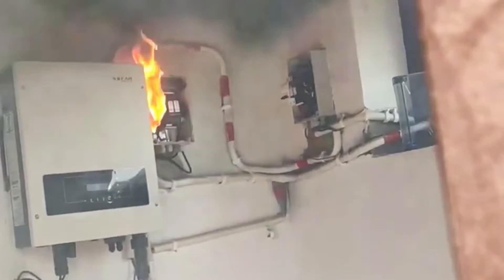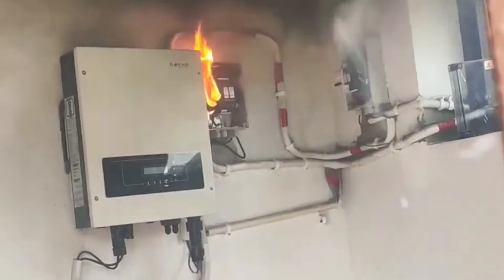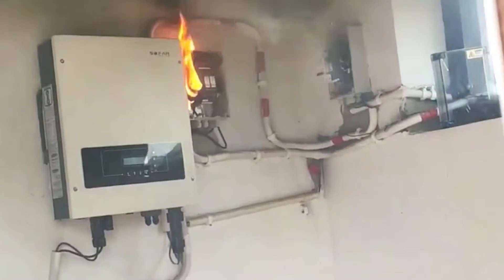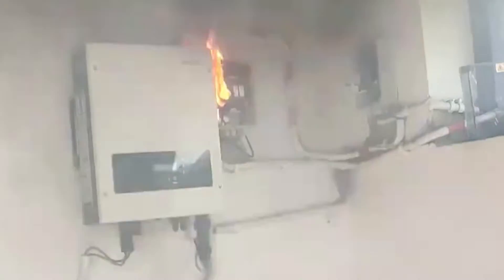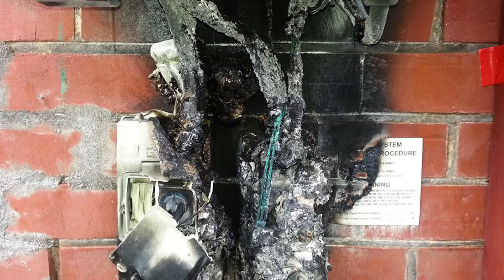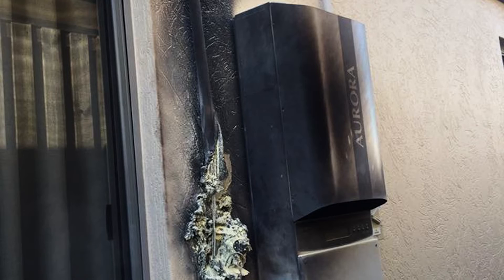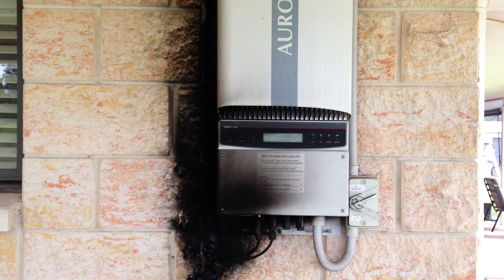A retired firefighter talks about fire safety and solar systems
Richard Birt, a former fire captain in retirement, dedicated his career to ensuring the safety of individuals and communities.

During his journey, he developed a strong conviction regarding the transformative power of solar energy, not only for firehouses but also for entire communities.

Presently, he collaborates with fire departments across the globe, educating them about the benefits of solar energy and championing the implementation of top-notch solar standards within building codes.

Richard has recently become a brand advocate for Enphase micro inverters due to their high reliability and safety.